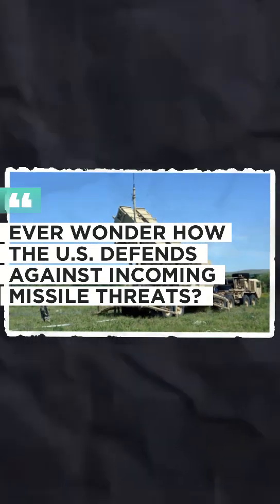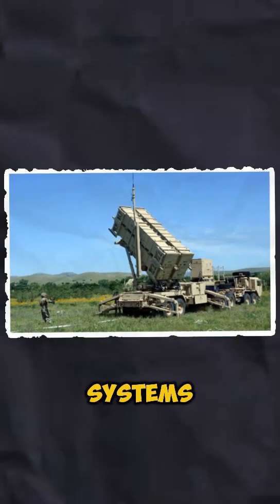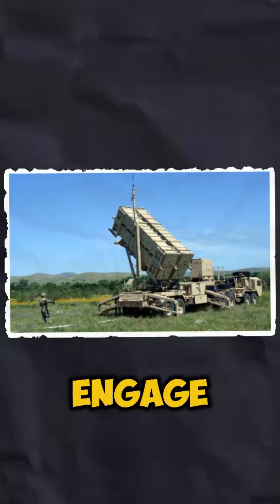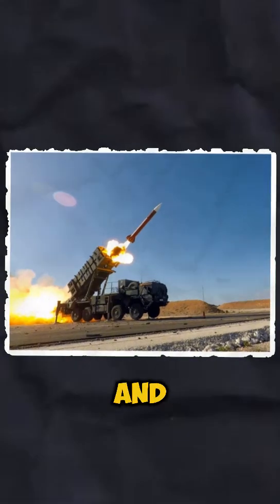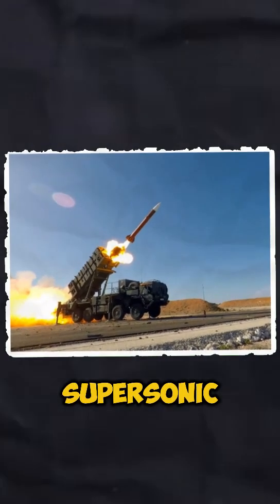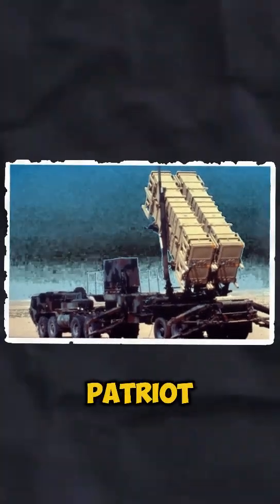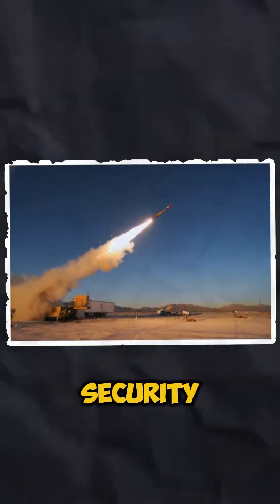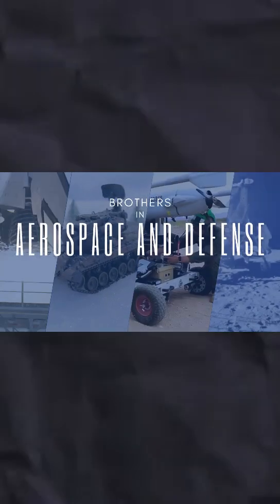Patriot Missile: Defending the Skies with Precision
Explore the Patriot missile system, a key player in modern air defense. From intercepting enemy missiles to protecting vital assets, the Patriot stands as a shield against airborne threats. In this video, we break down the technology behind the Patriot, its battlefield successes, and its role in safeguarding nations around the world.